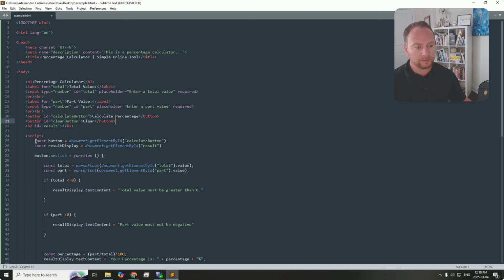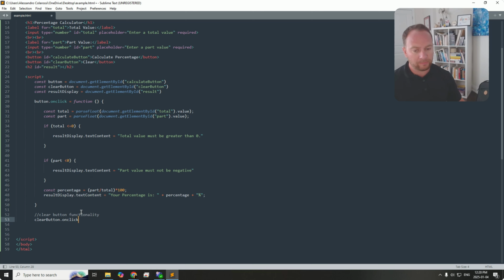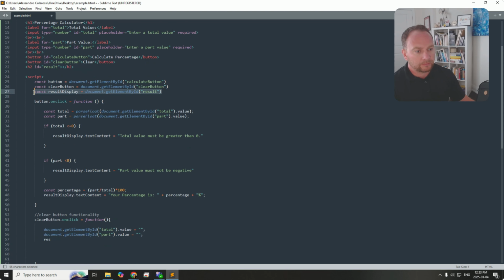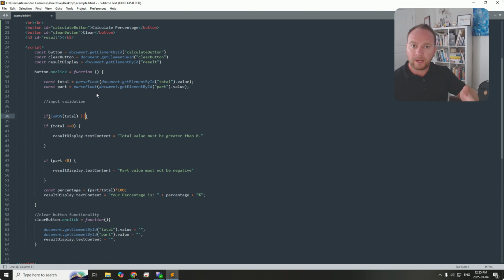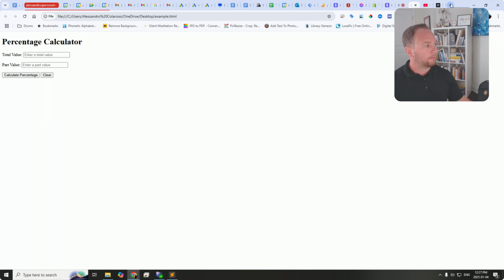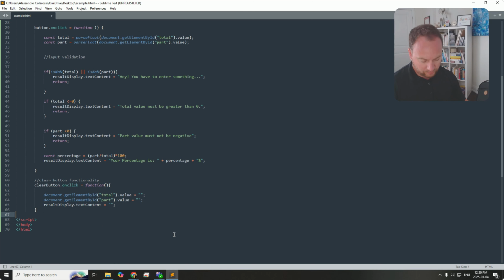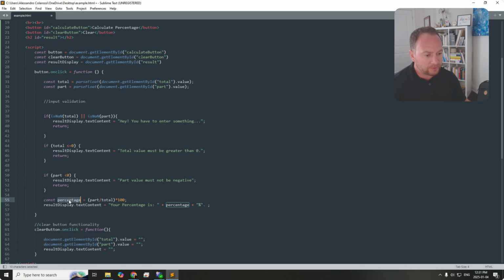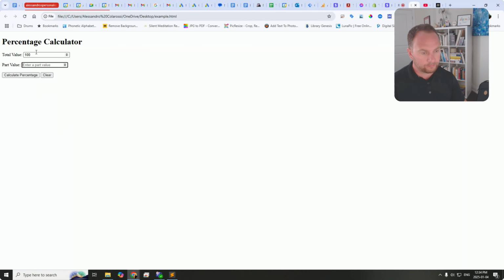Code With Me: LEARN to Code HTML5/Javascript! - video: 2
Get ready to dive into the world of coding with this beginner-friendly tutorial! In this video, we’ll explore the basics of HTML5 and JavaScript to help you build a solid foundation for web development. Whether you’re completely new to coding or looking to refresh your skills, this is the perfect starting point.

🔗 What you’ll learn:

How to structure a webpage using HTML5
Writing simple and effective JavaScript code
Combining HTML5 and JavaScript to create interactive web pages
By the end of this session, you’ll have hands-on experience writing your first lines of code and understanding the core concepts of web development.